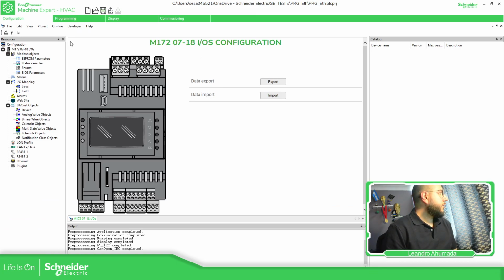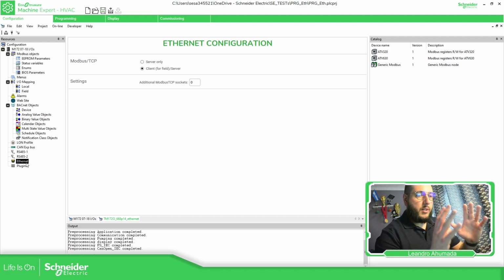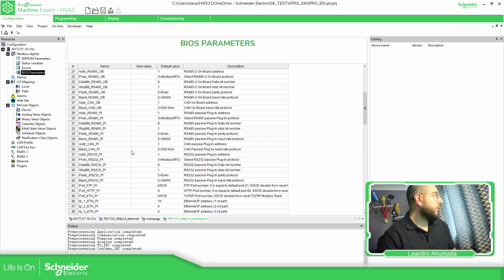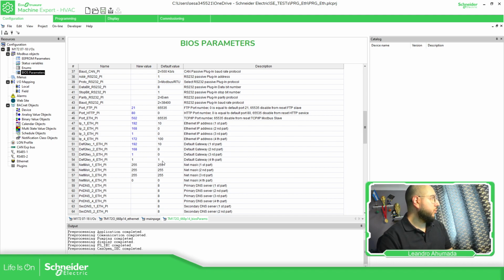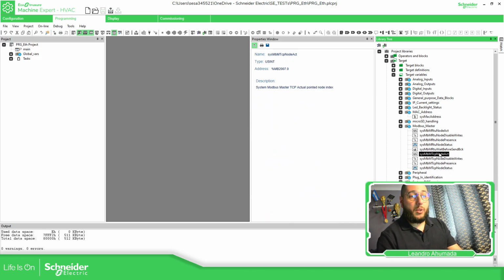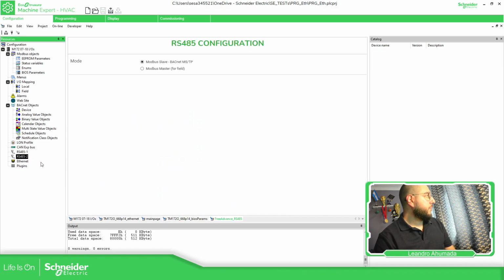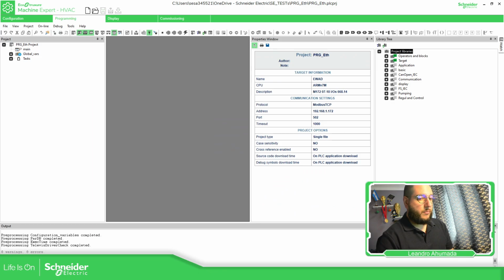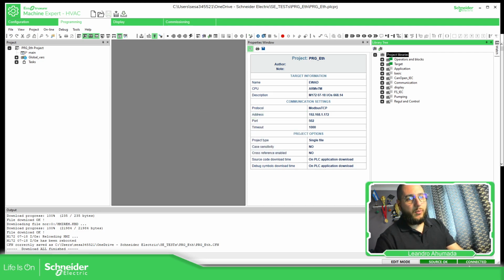ESME HVAC - Communication - M2.1 Configuration Ethernet Port (Client / "Master" )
ESME HVAC - Communication - M2.1 Configuration Ethernet Port